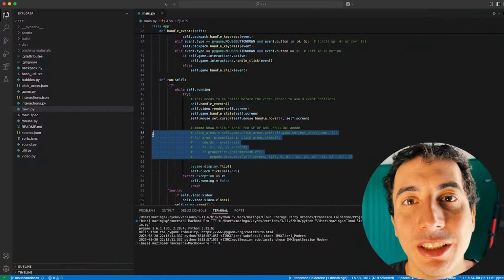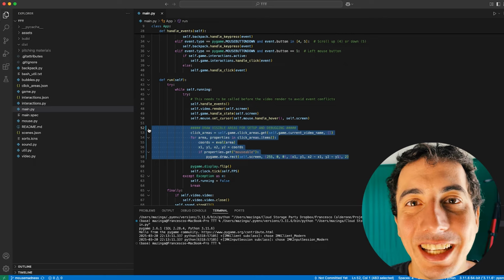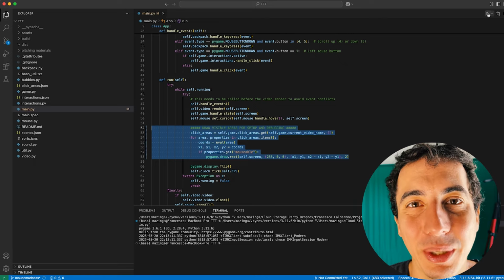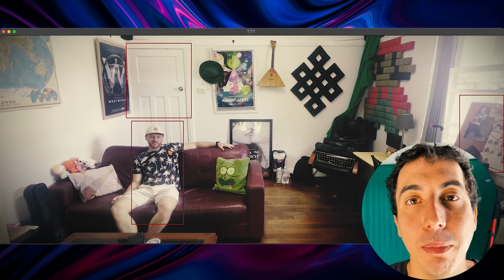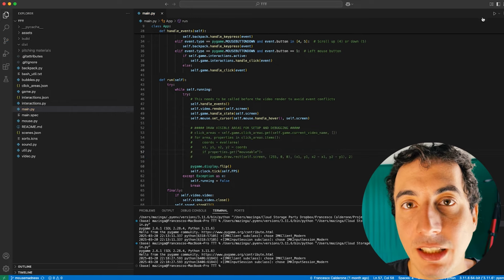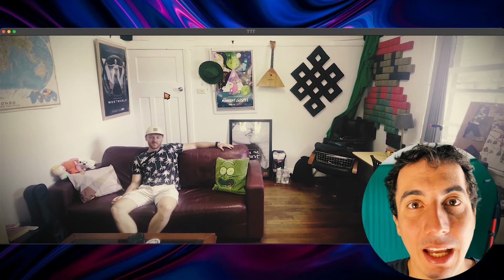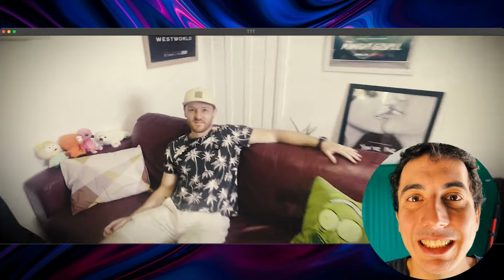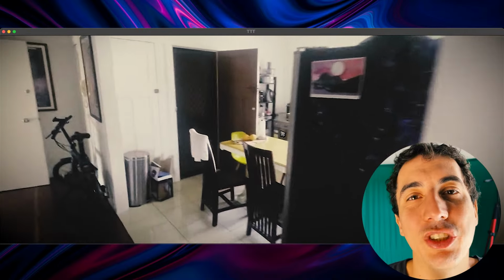Building a cinematic video game and engine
I'm building a point-and-click game that looks like a movie. This will be a full-motion video (FMV) game. An investigation/crime adventure story with funny elements and a hint of occult. Think Indiana Jones meets Knives Out, with a sprinkle of Stranger Things.
Today I'm showing the early prototype. This is the MVP so far.